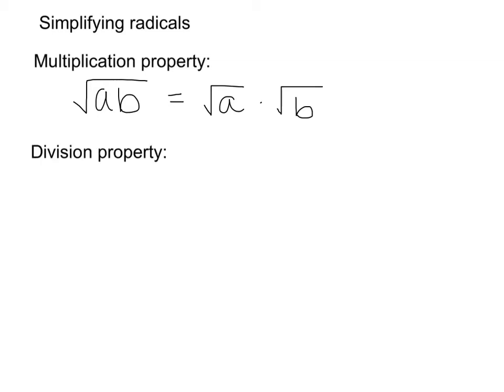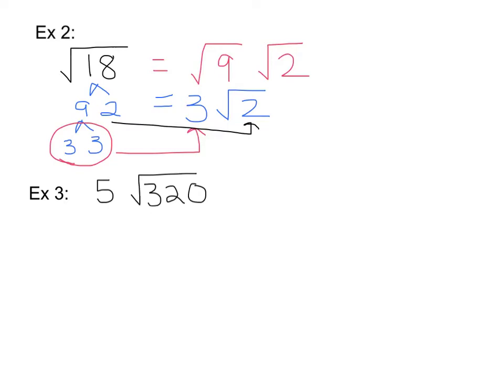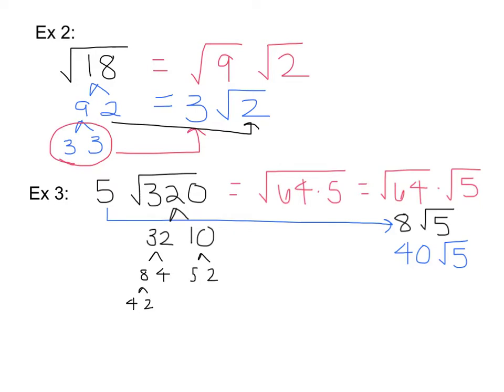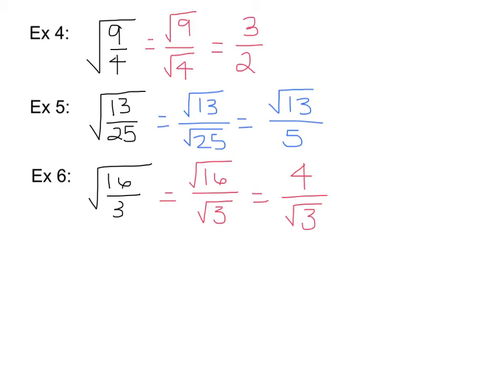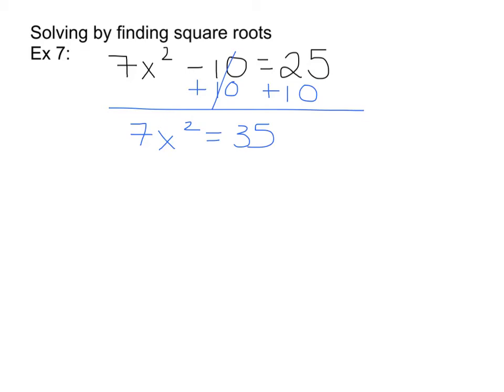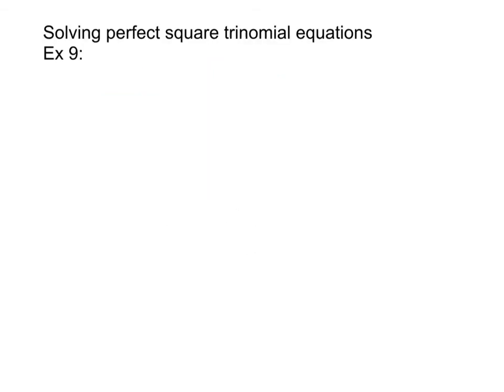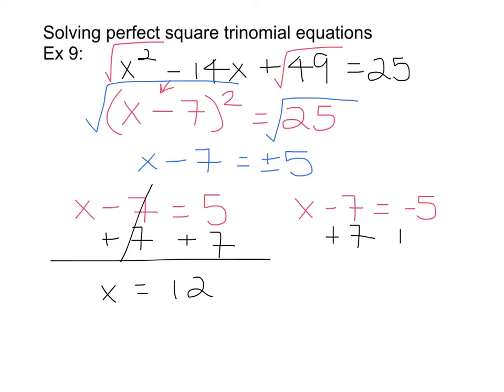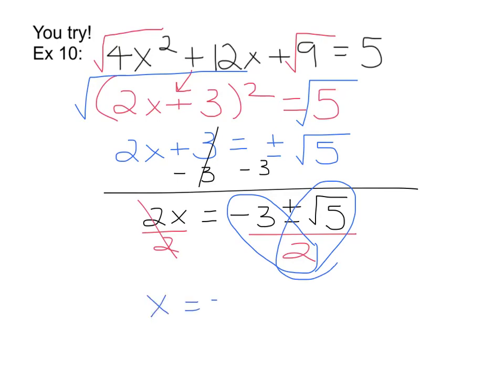4-6 completing the square pt 1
4-6 completing the square pt 1